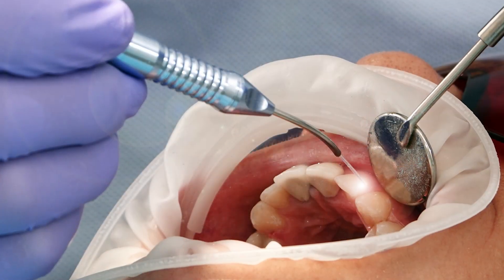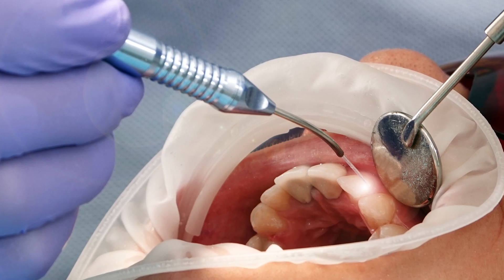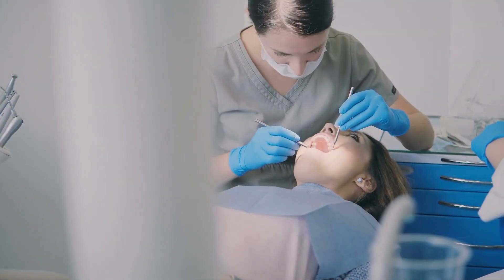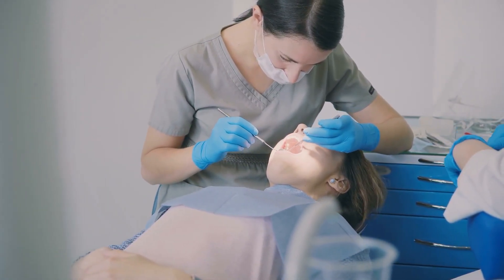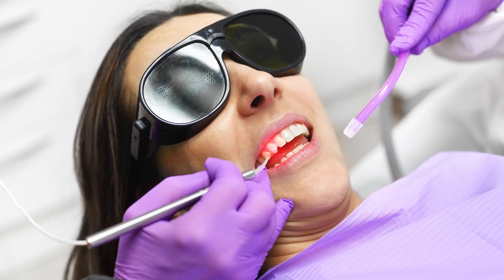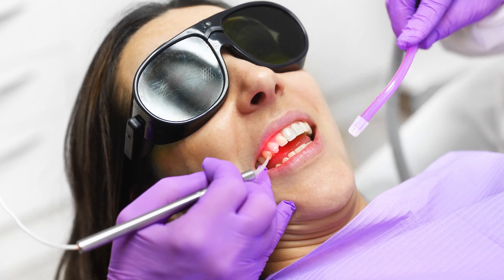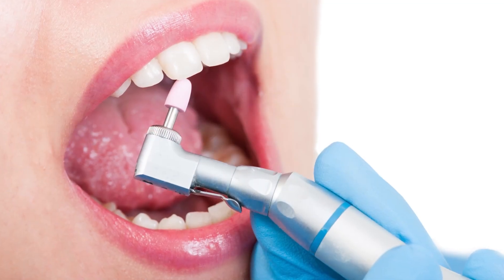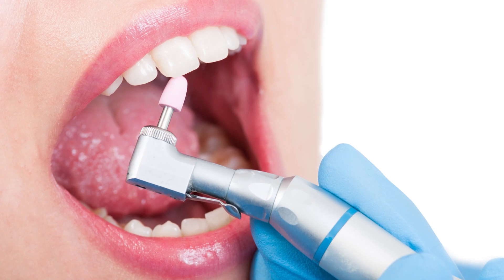Laser Dentistry for a Perfect Smile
Embrace cutting-edge laser dentistry at Bilski Dental for quick, precise gum lifts and smile shaping. Transform your smile today!